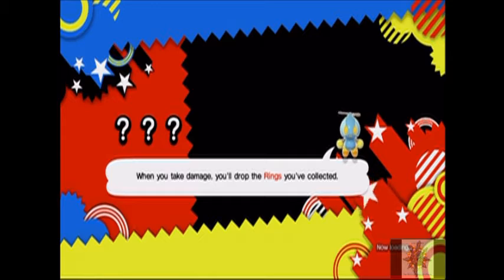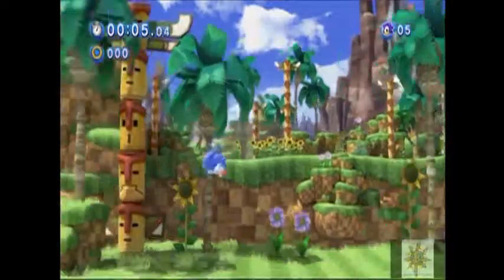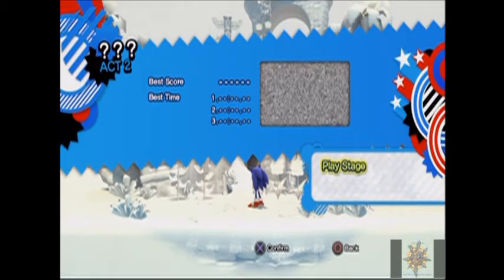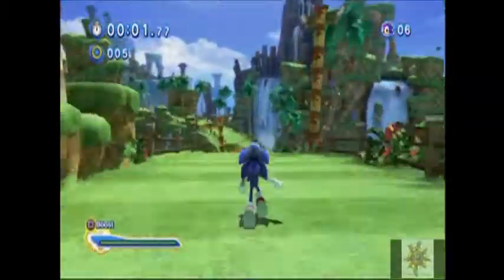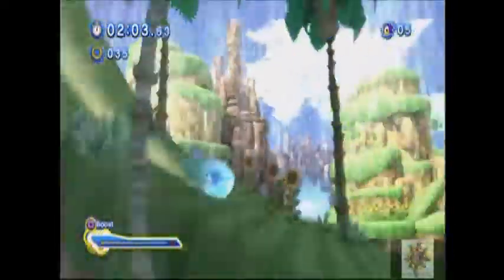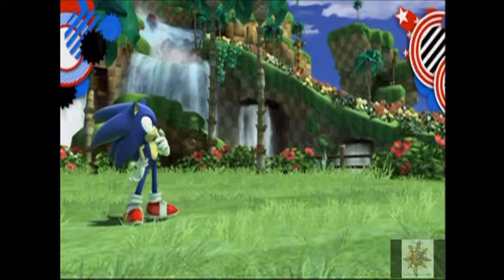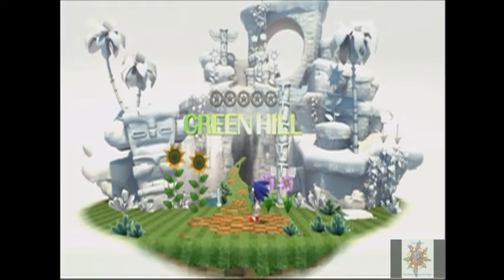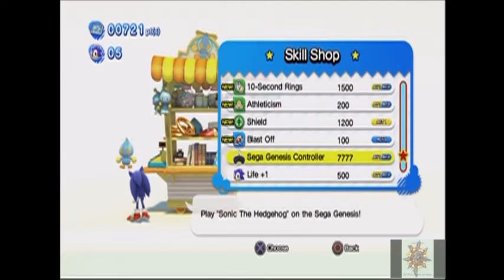Let's Play Sonic Generations #1- Green Hill Zone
When an unknown entity starts to freeze and erase time, it's up to the fast paced hedgehog, Sonic to save the day. He even makes witty remarks to his past games including ones I plan to play for you guys sometime. In this video we take on Green Hill Zone; the easiest first zone ever. Any tips on how to play would be greatly appreciated.

Game made by Sega, Sonic Team, SCEA and Havok